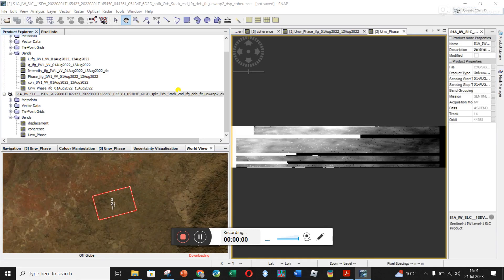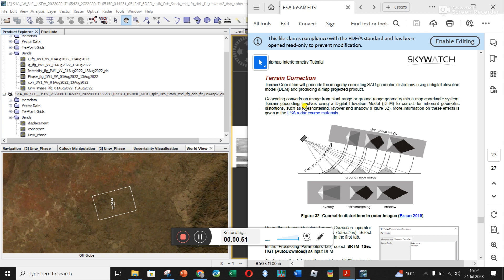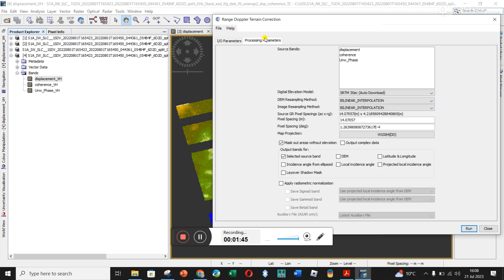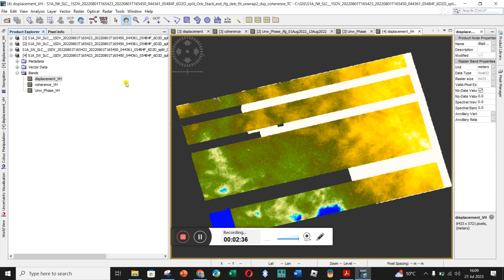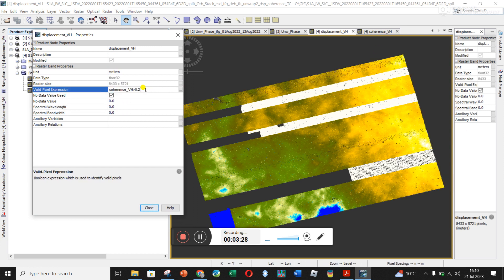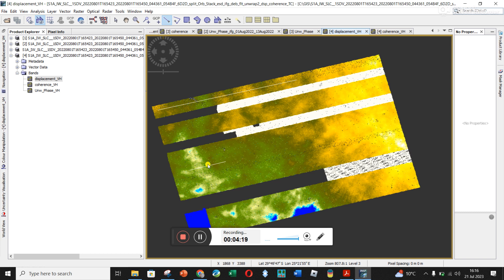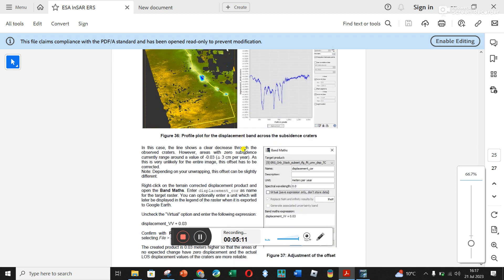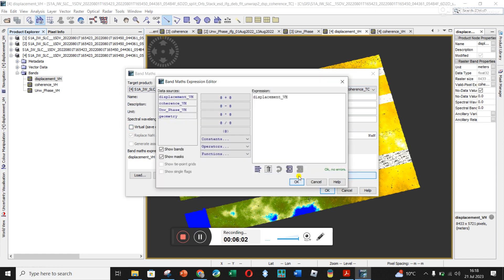11 InSAR - Terraine Correction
Radar \ Geometric \ Terrain Correction \ Range Doppler Terrain Correction operator
Change to 1sec auto

Mask out poor coherence
Displacement - right click - Properties
Valid-Pixel Expression: coherence_VV greater than 0.2

Shift zero displacement up or down
Displacement - Band Math